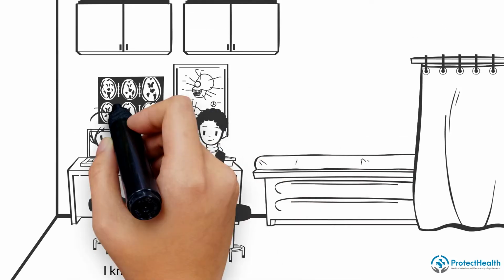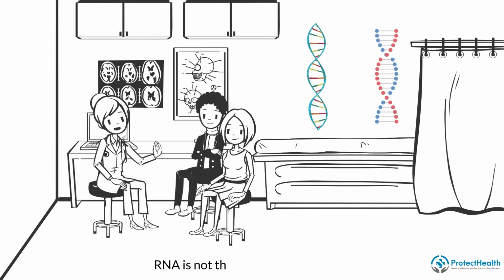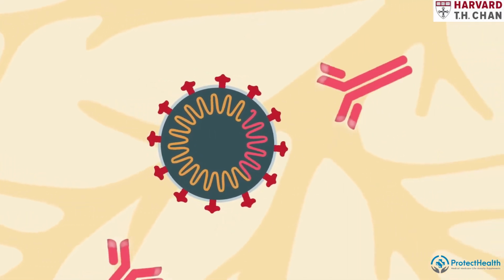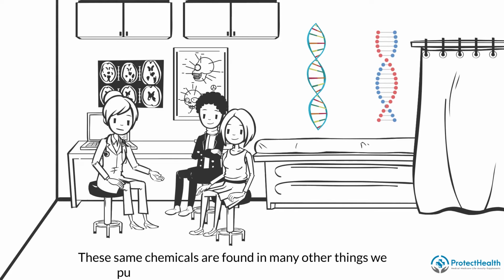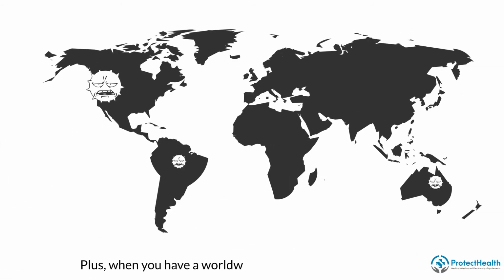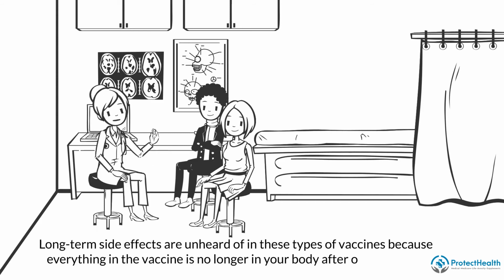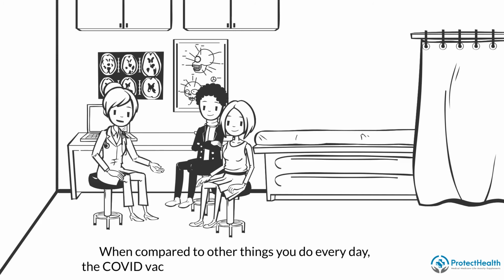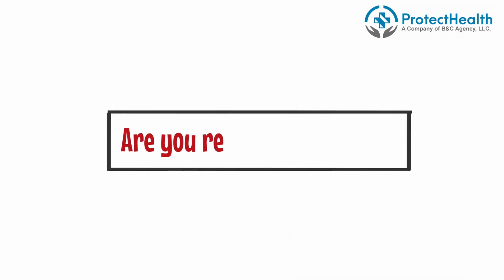mRNA COVD-19 Vaccine - Facts vs. Fallacy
This short, easy to understand video explains how mRNA vaccines work, and helps to dispel the falsehoods that surround the vaccines.  It's presented in an easy-to-follow way that doesn't' require you to have a college degree in biology to understand.